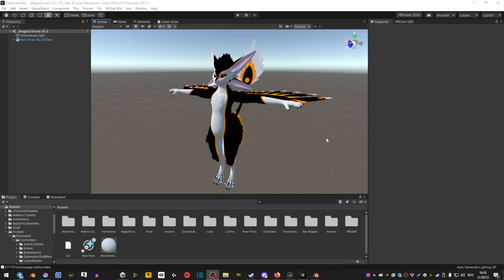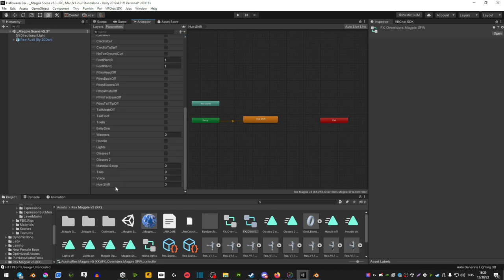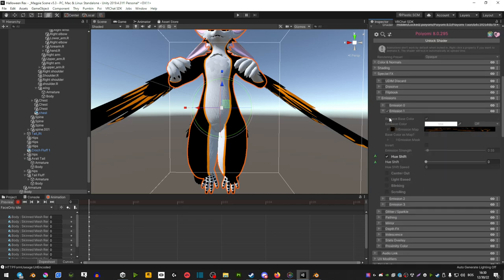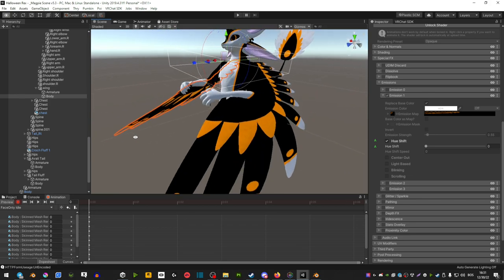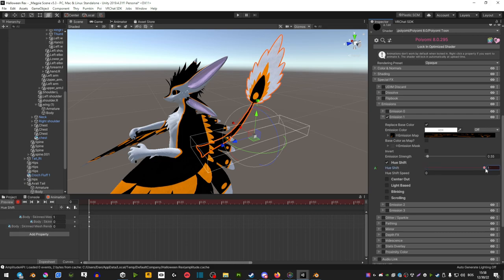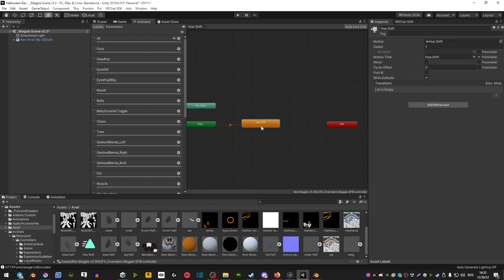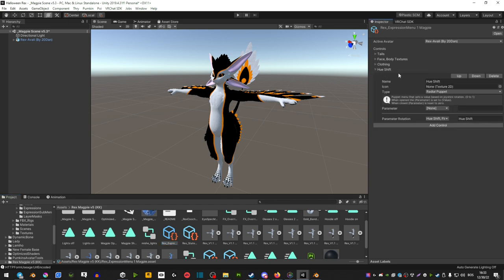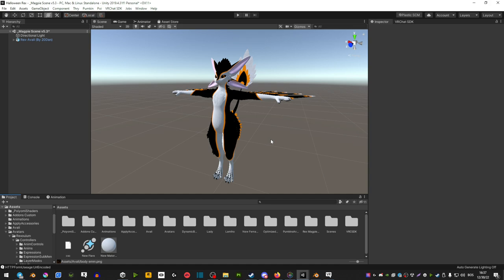How to make Hue Shift (Emission Color Change) VRChat Tutorial 2022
Hope that this video helpt you guys out!
Share it around if you think someone would like this :)

What do i use to make videos:
OBS - Recording
Audacity - Audio